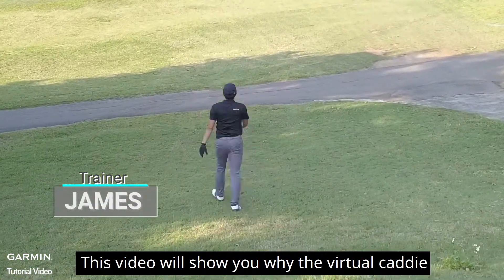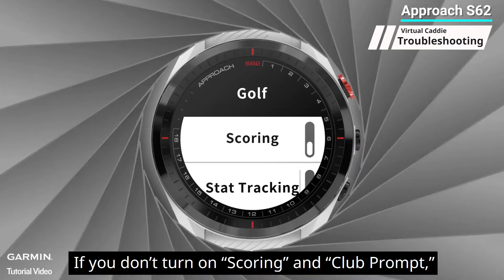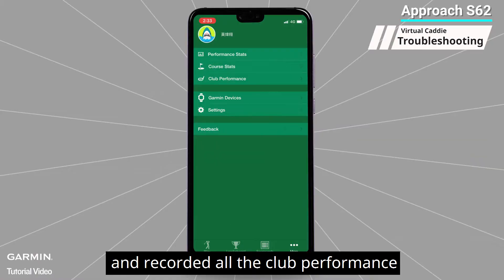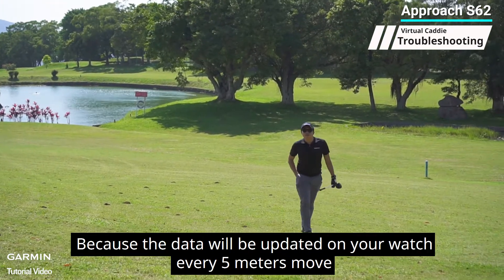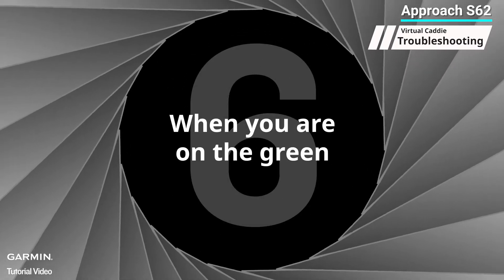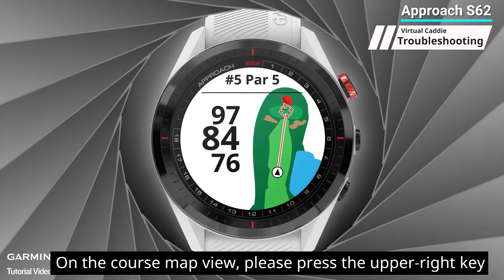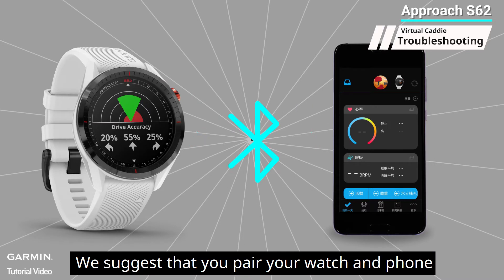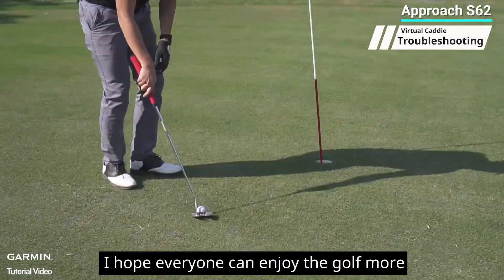Tutorial - Approach S62: Virtual Caddie Troubleshooting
This video will tell you why your virtual caddie does not function and how to fix the problem.